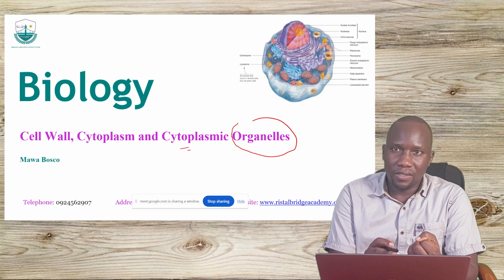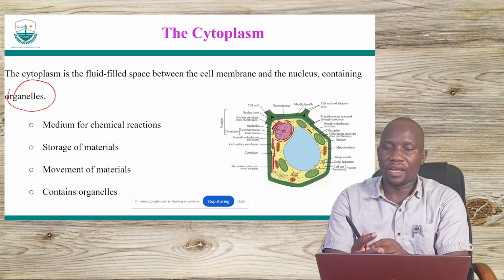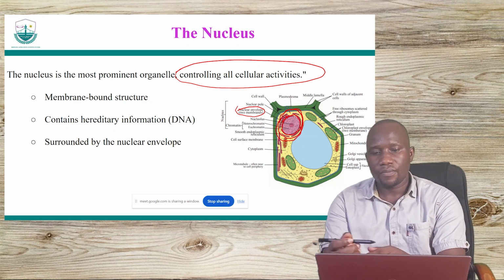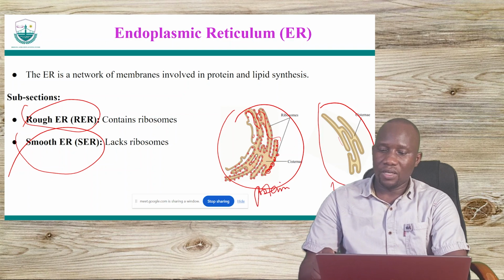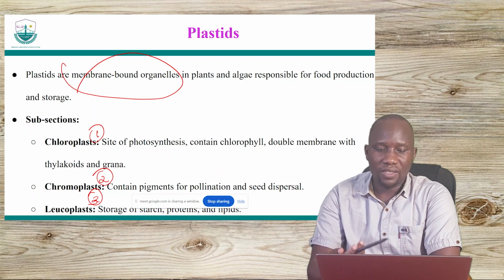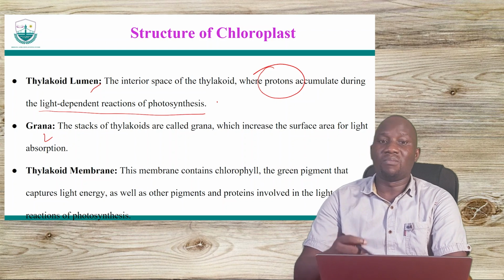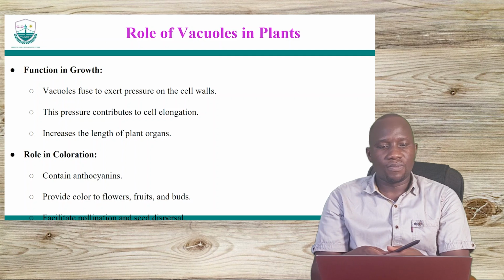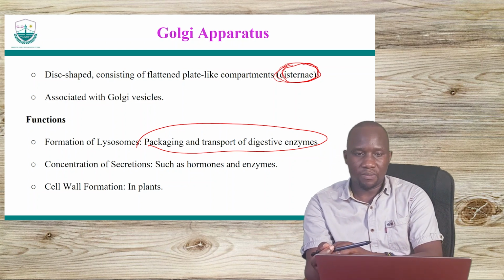Cell Wall, Cytoplasm And Cytoplasmic Organelles